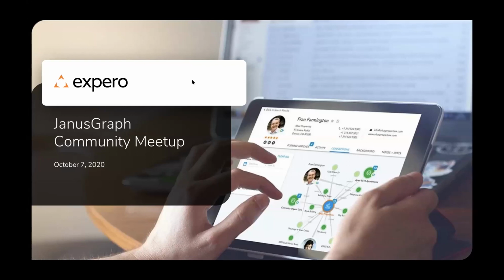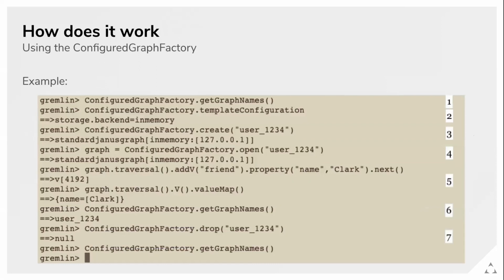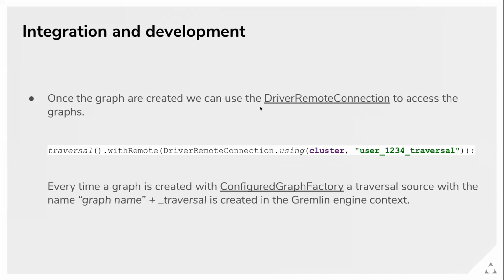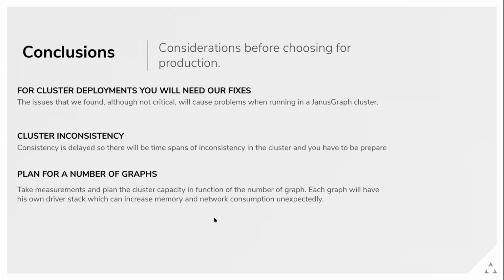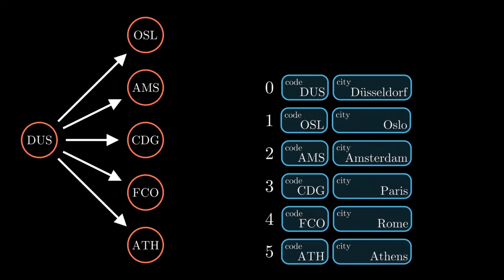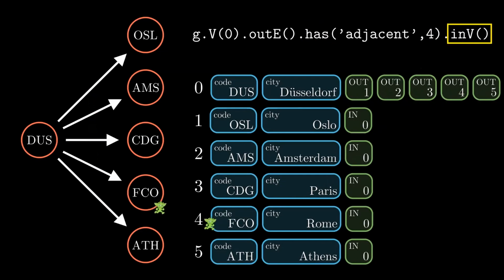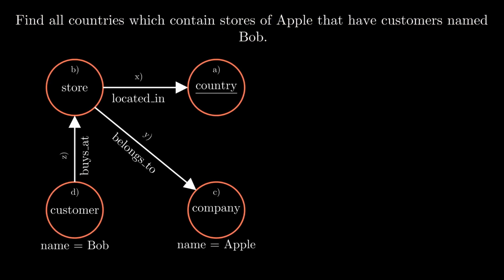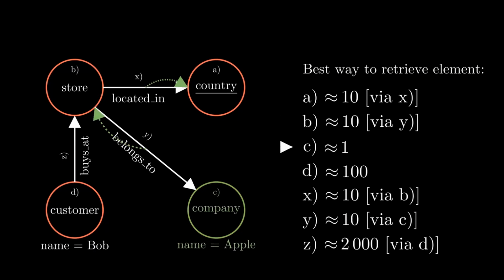JanusGraph Online Meetup - 2020.10.07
Speakers: Florian Grieskamp, Bruno Berisso, & Ted Wilmes.

The focus of this webinar is to discuss advanced topics and offer an open Q&A session with JanusGraph users and contributors.